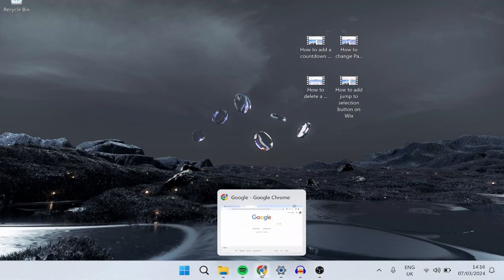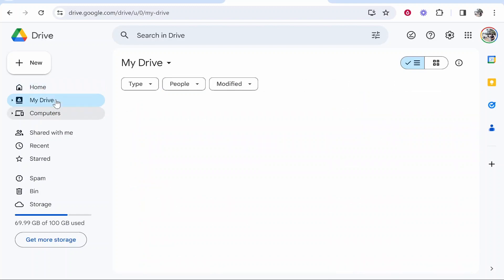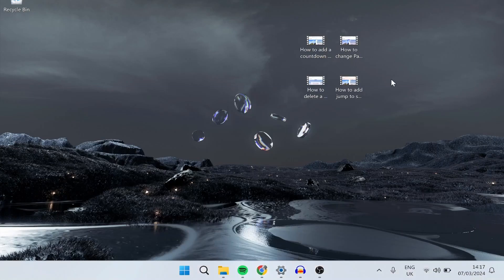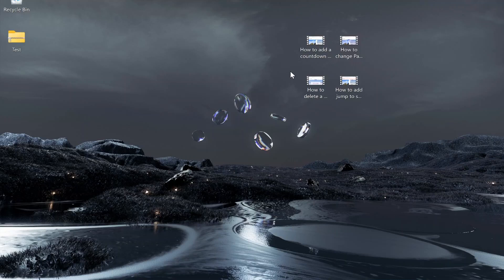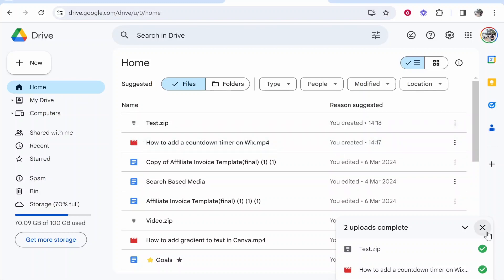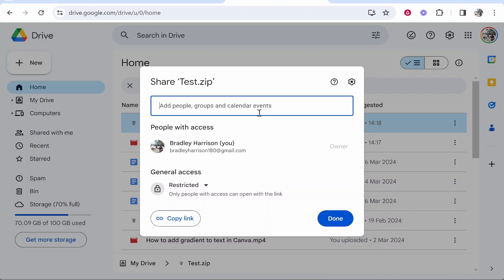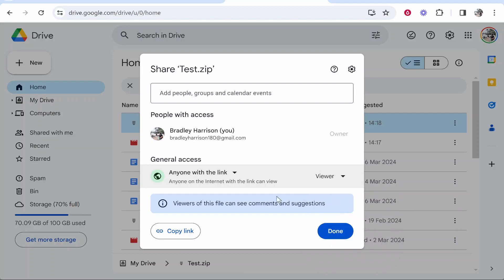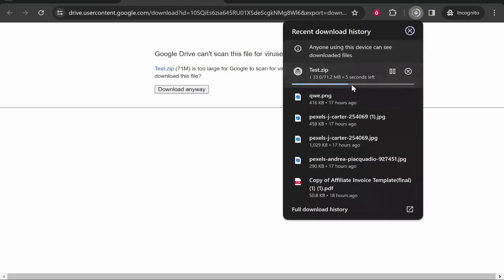How To Send Videos on Google Drive (Step By Step)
In this video, I show you how to send videos on Google Drive. This is a full step by step guide that explains how to upload your video file and share it with someone via Google Drive.